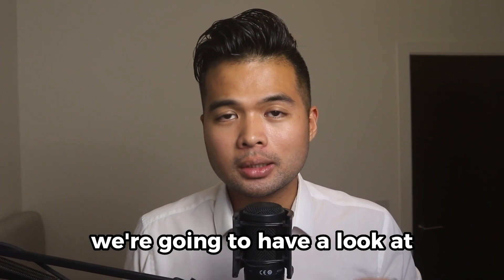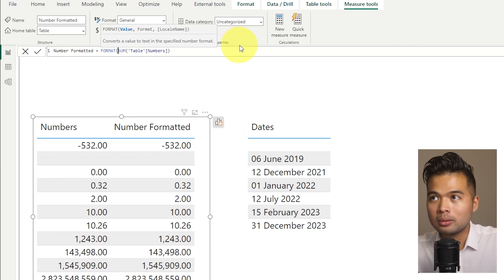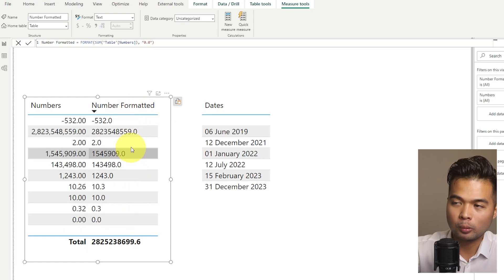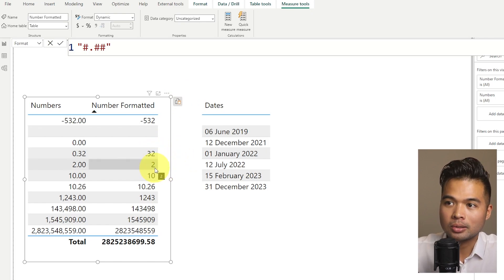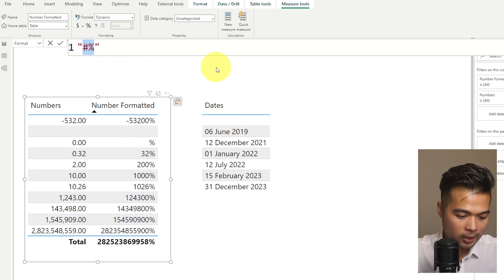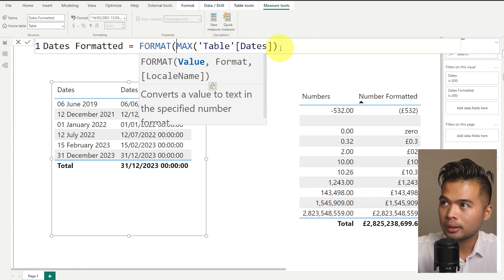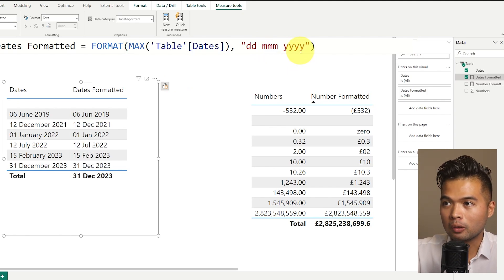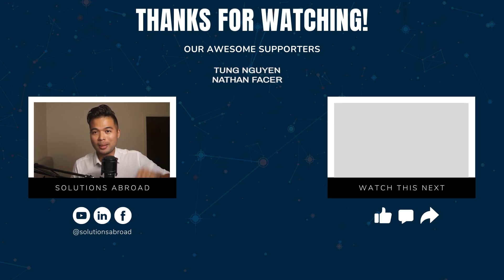MASTER FORMAT STRINGS in Power BI // Use FORMAT() or Dynamic Format Strings Effectively in Power BI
In this video were going to look at the format strings in Power BI and how you can use it to customise how your data is visualised on your reports.

🕓 TIMESTAMPS
01:51 - Using the FORMAT function
03:51 - Limitations of the FORMAT string
05:25 - Numbers
10:45 - Dates